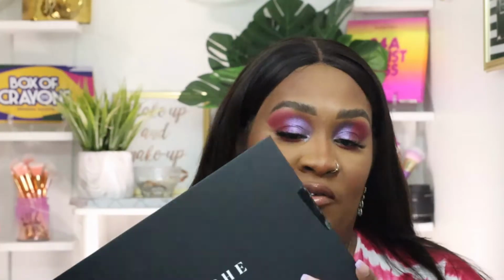Quick and Easy Makeup Therapy Transformation.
Hello guys hope you enjoy this video 😊💖💕😘😘 sit back and enjoy the relaxing music while I do my makeup.
Any video request please leave them in the comment section below lovelies💖💖😘

Equipment used:
Canon EOS M50 Mirrorless

Softbox Lighting Kit

2 Ring light : Inkeltech 21inch Ring Light with Tripod